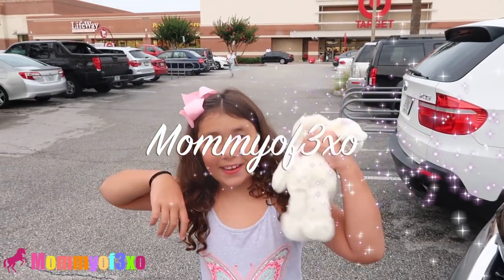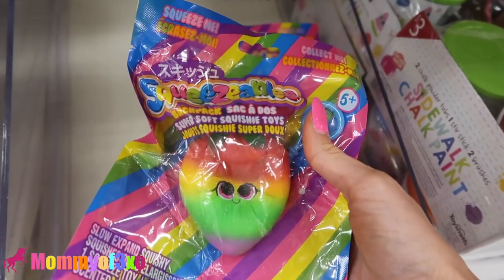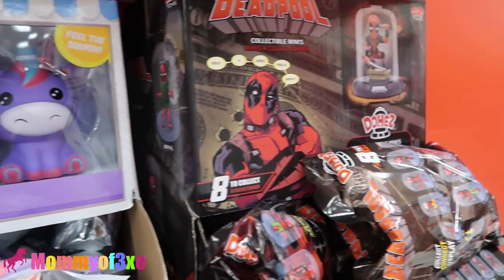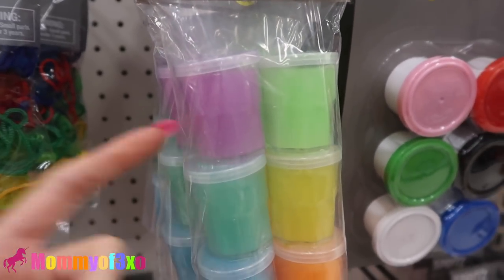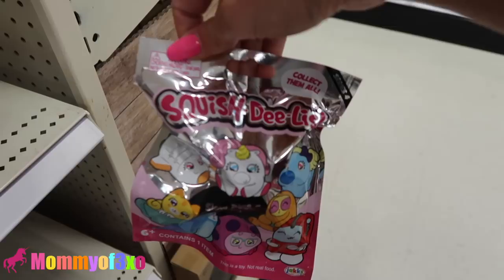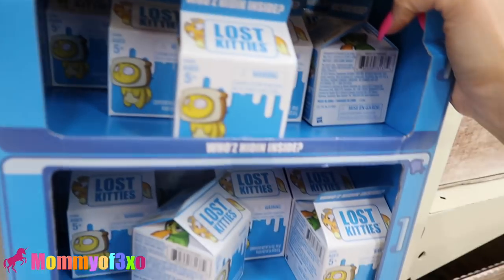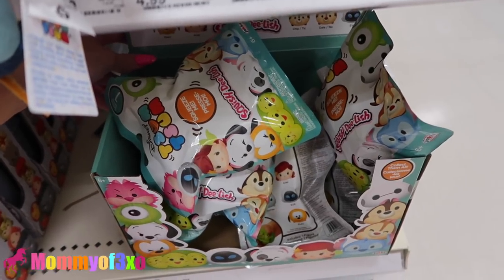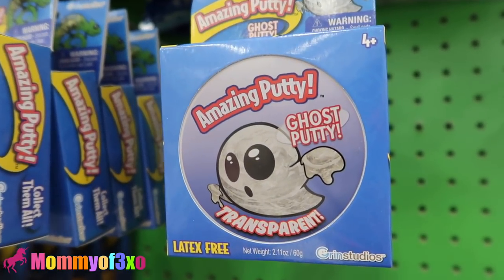GUAVA JUiCE SLiME, $1 SLiME + MORE SQUiSHiES THAN EVER BEFORE AT TARGET!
♡Hey guys!!♡

♡TODAY WE WENT TO TARGET! WE FOUND NEW GUAVA JUICE/ GUAVA TOYS SLIME, AND SO MANY DIFFERENT KINDS OF SQUISHIES! MORE THAN EVER BEFORE!! HAVE YOU SEEN THESE YET? Hope you all enjoyed the vlog! Loooooveee youuuu guyysss!!!♡

♡Mya; itsss.myyaa
♡Alayah; duhhitsalayah
♡Lacey; laceylynn8

♡Mya;
♡Alayah; duhhitsalayah

Mommyof3xo
2406 E state road 60